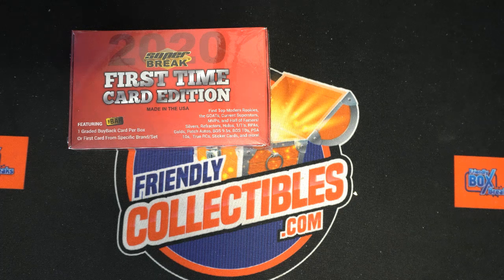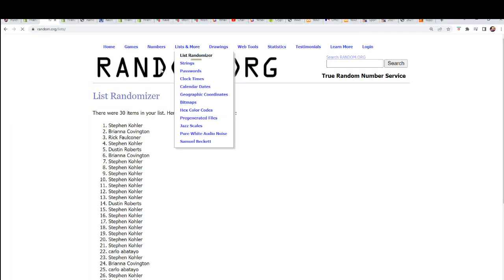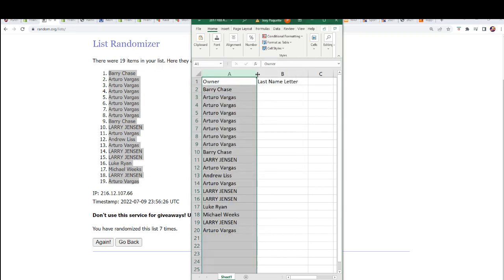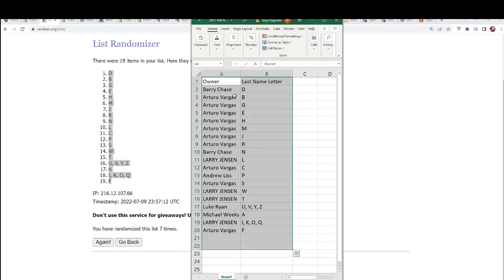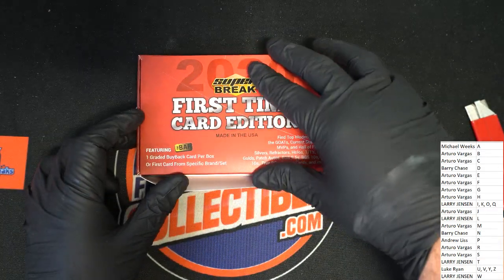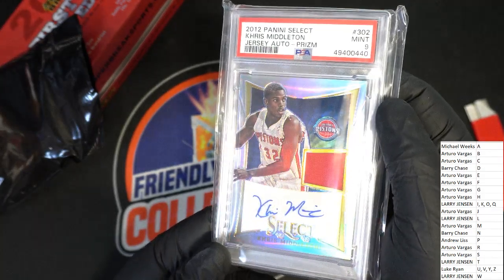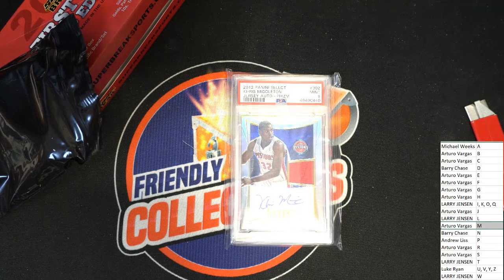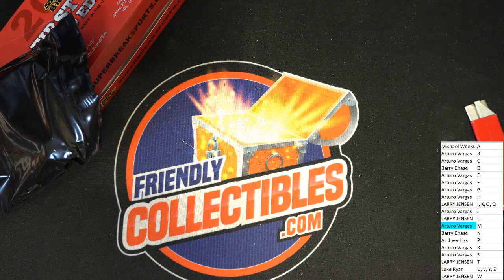2020 Super Break First Time Card Edition ID 20SBFIRST382